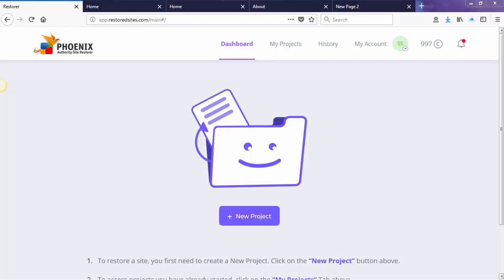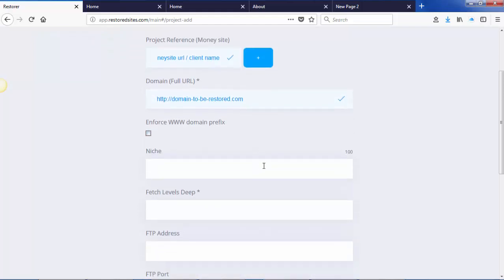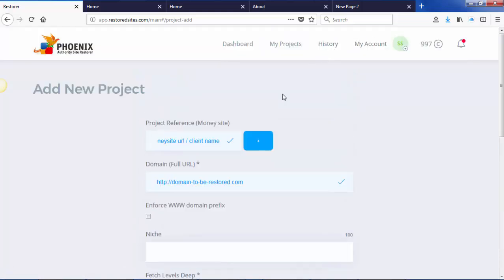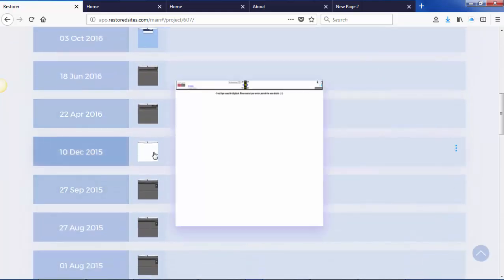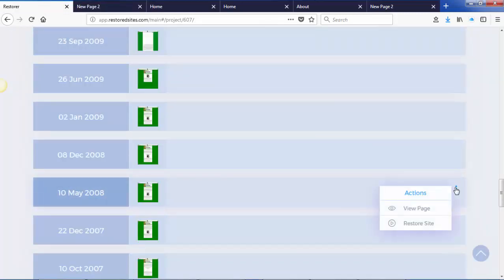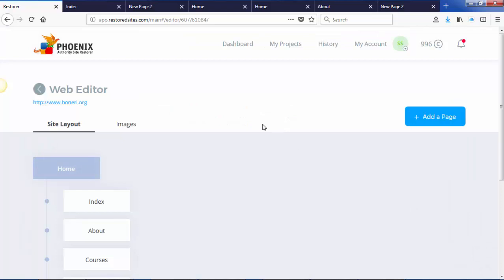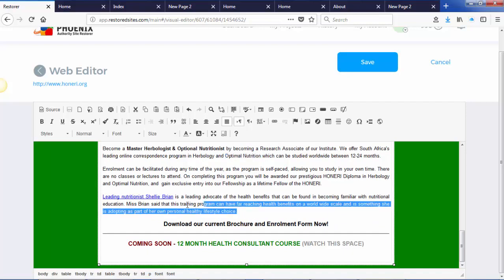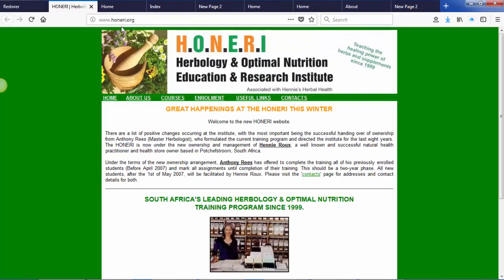Phoenix Authority Restored Sites